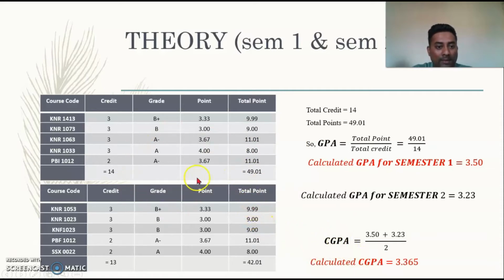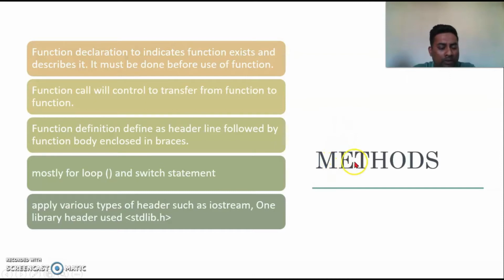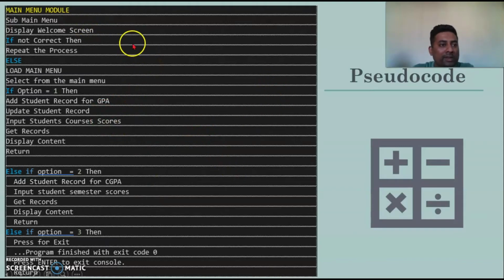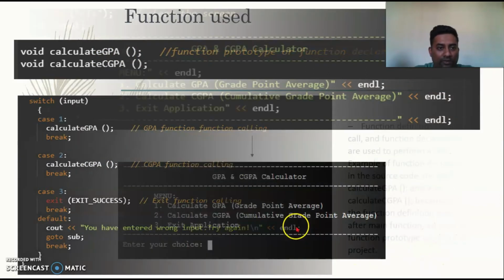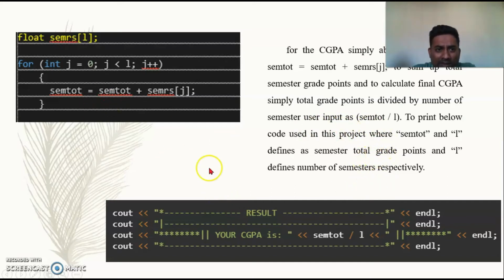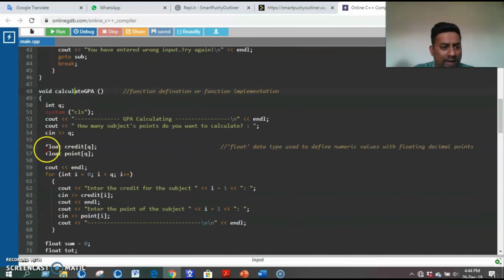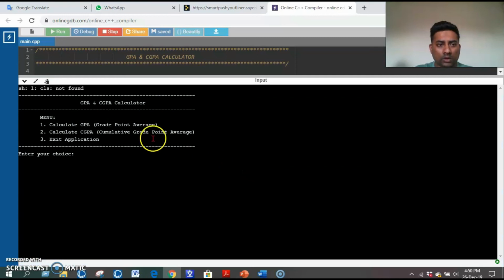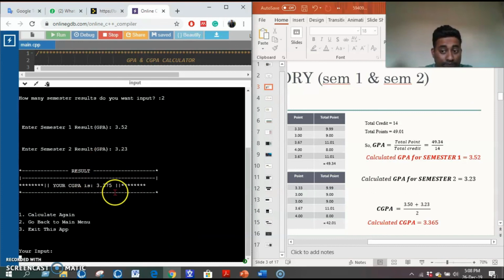EM Project Presentation